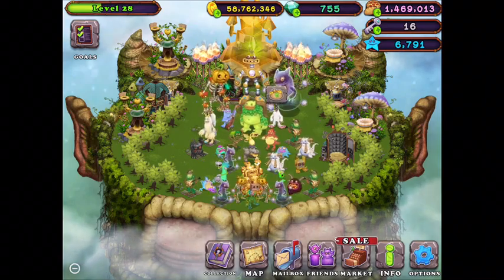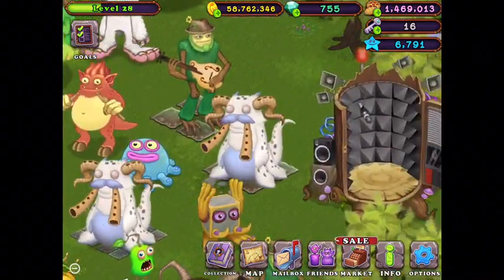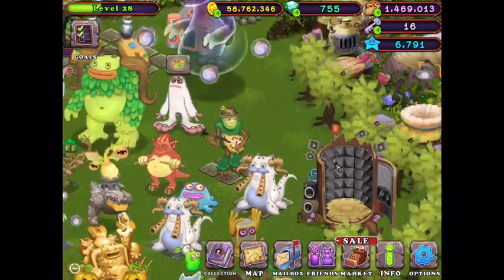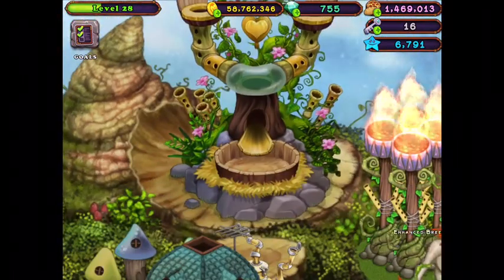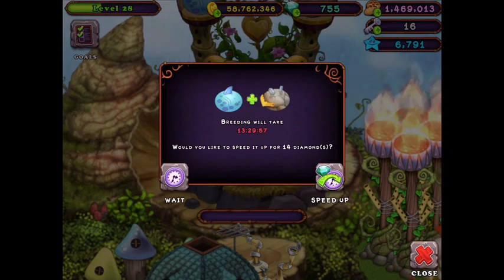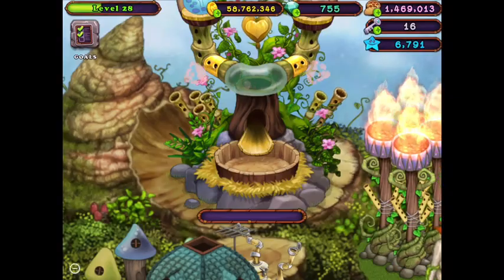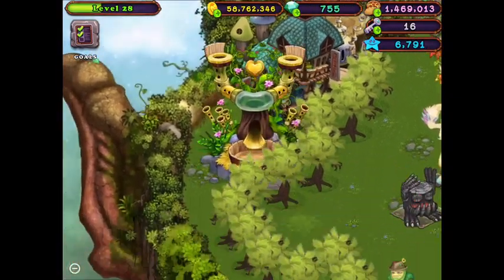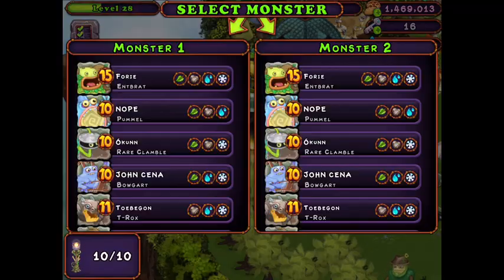How to breed G’Joob in My Singing Monster! (We bred G’Joob twice in a row!)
Today we attempt to breed G’Joob and we successfully bred him twice! We also listen to the sound G’Joob makes!